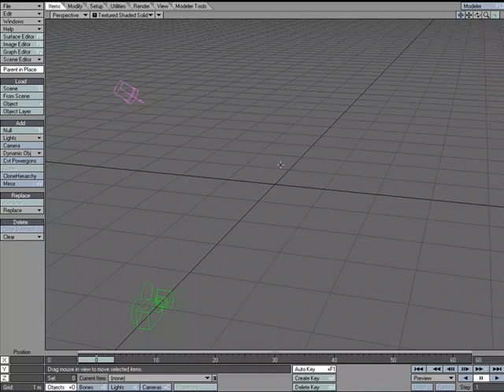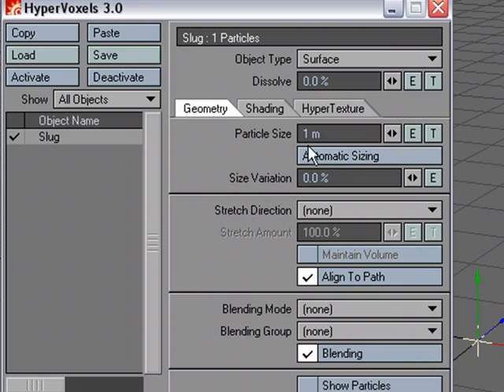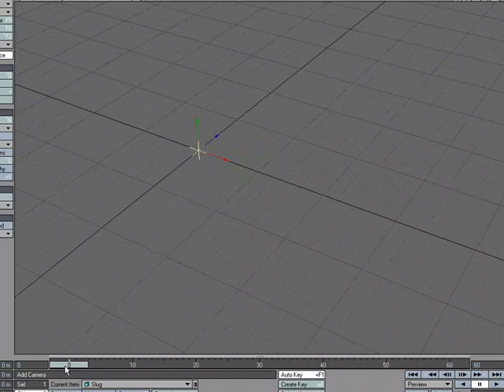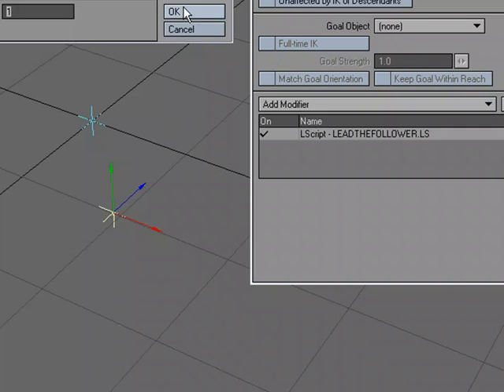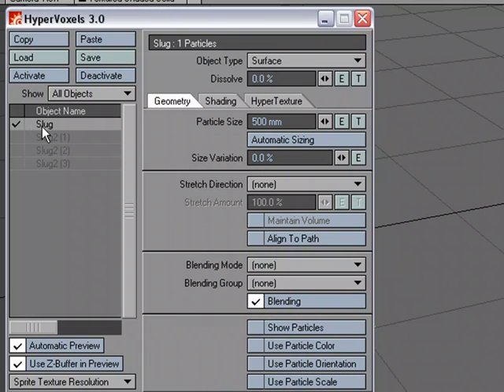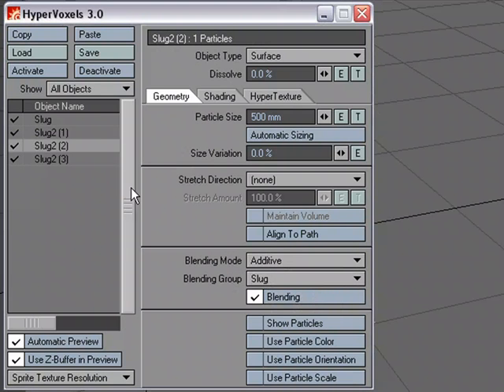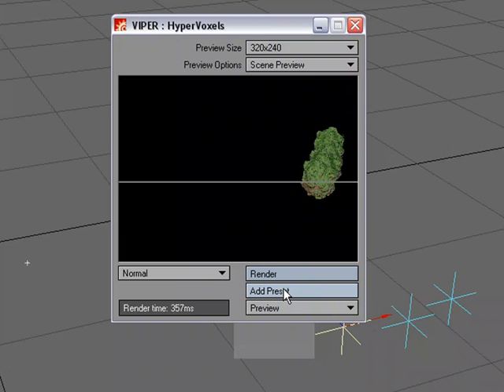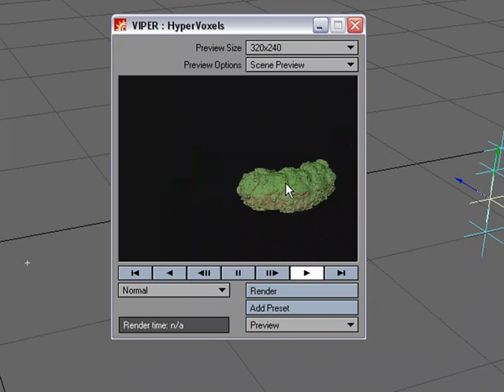Slug Tutorial for NewTek's LightWave 3D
William Vaughan shows us how to create a Slug, using hypervoxels.